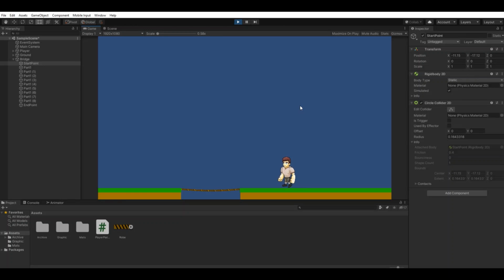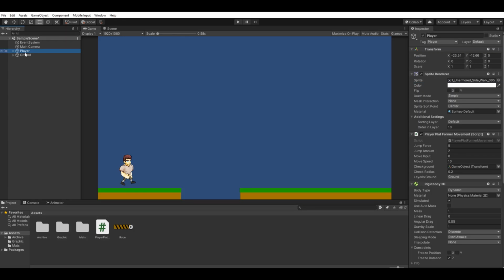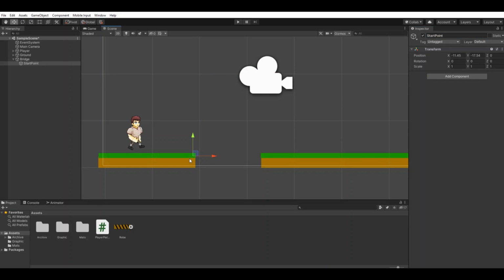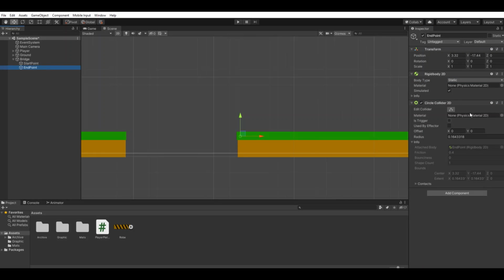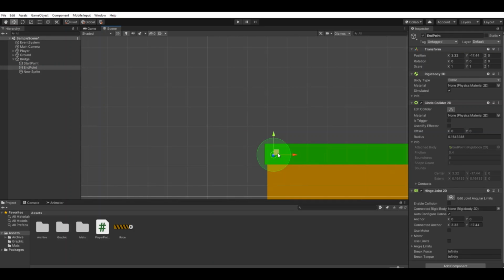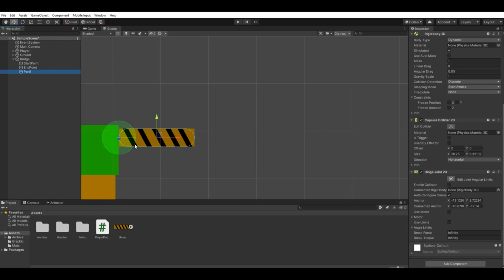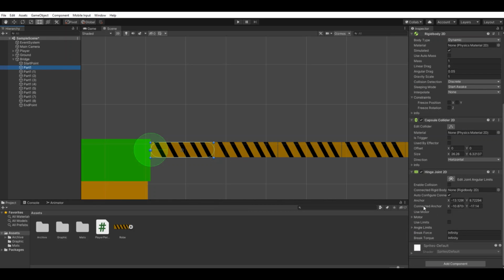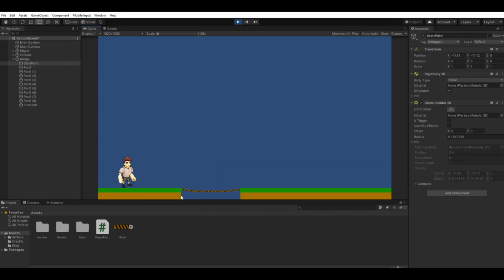2D Rope & Bridge Unity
I will show you how to make a 2D Rope & Bridge in Unity.
With no code.